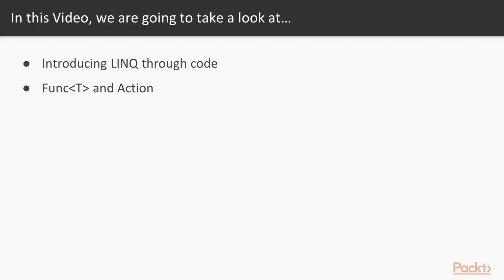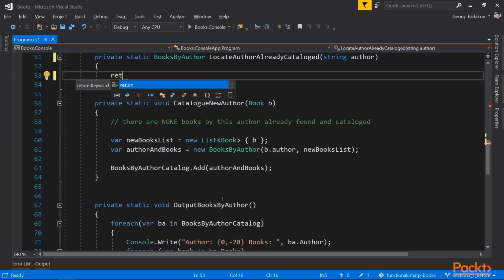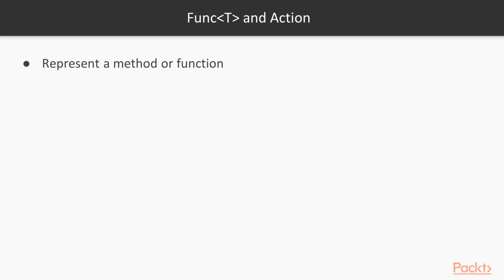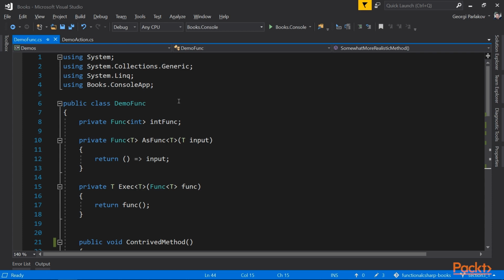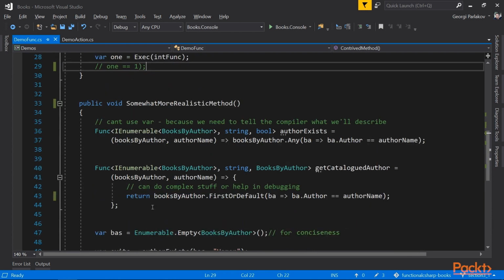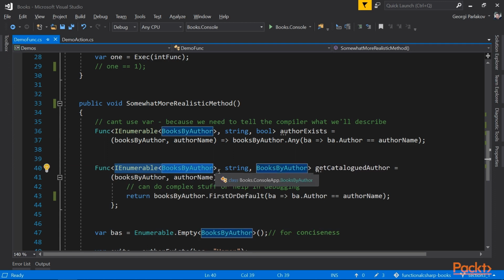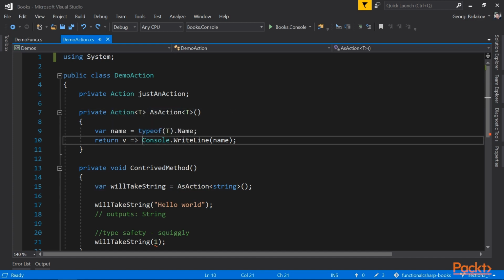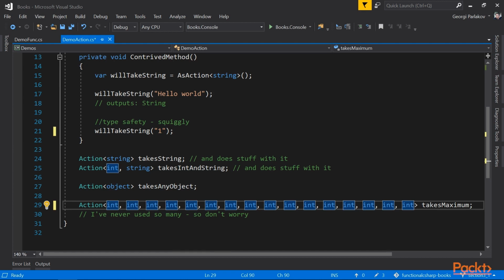Hands-On Functional C#: Creating Your First LINQ Expression | packtpub.com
This video tutorial has been taken from Hands-On Functional C#. You can learn more and buy the full video course